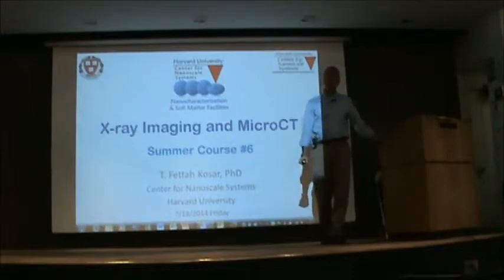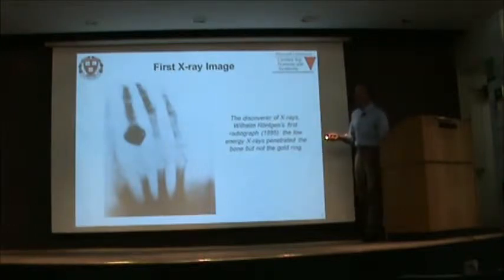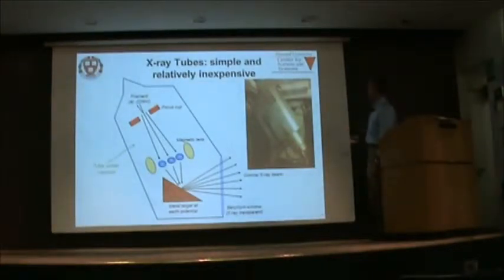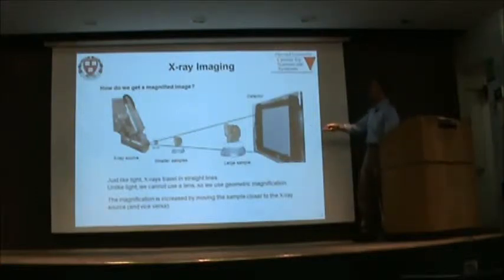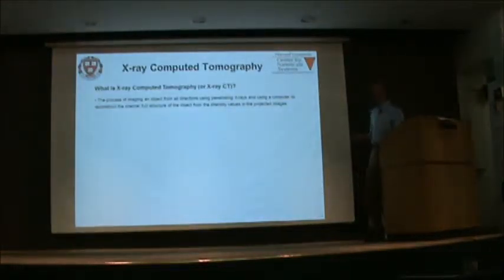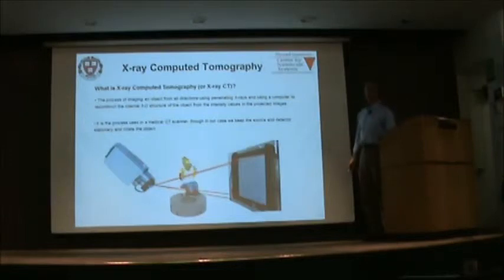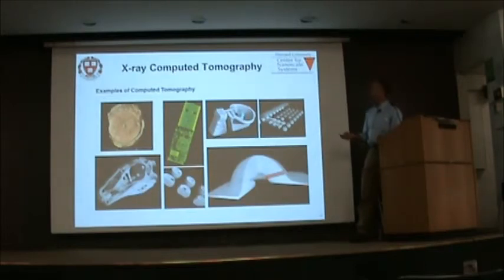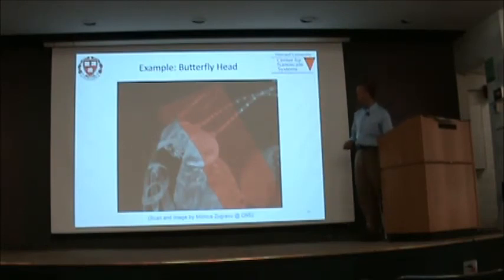CNS Lecture: X-ray Imaging and MicroCT 2014-07-18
Dr. Turgut Fettah Kosar presenting an introductory lecture on "X-ray Imaging and MicroCT" on July 18th, 2014 as part of the CNS Summer Lecture Series. The PDF copy of the presentation slides can be downloaded on CNS website at this link: